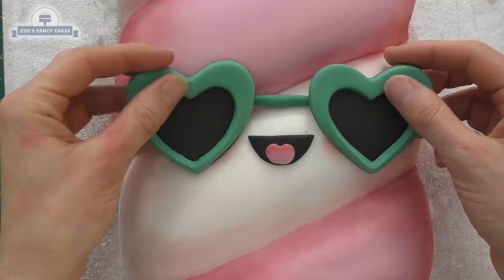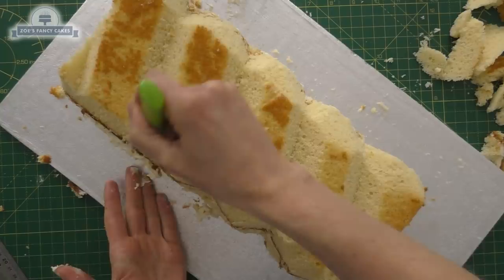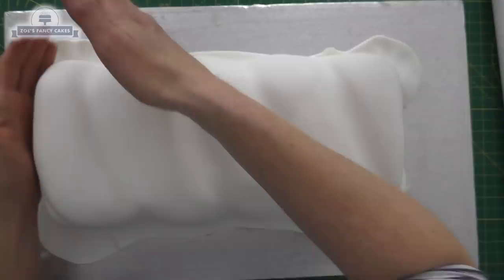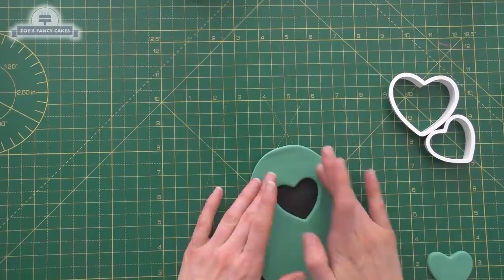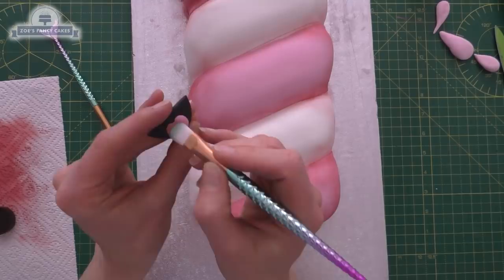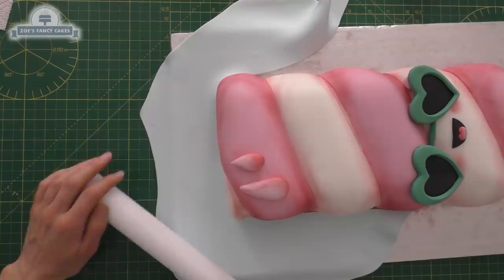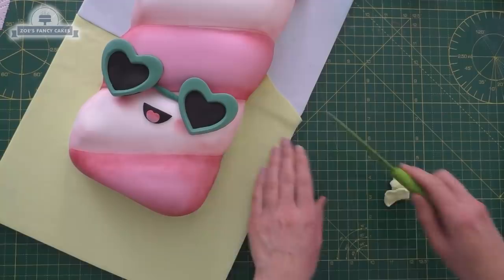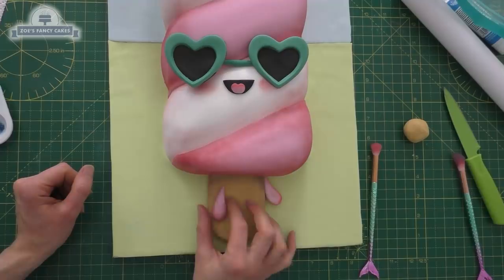Ice lolly summer cake tutorial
How to make a cute little Ice pop cake perfect for summer! We have been getting a lot of sunny weather recently so I was inspired to make an ice lolly cake! :)

White fondant
Edible blue dust
Edible pink dust
Plus the red I mixed in
heart cutters